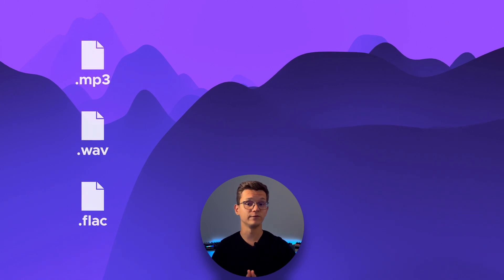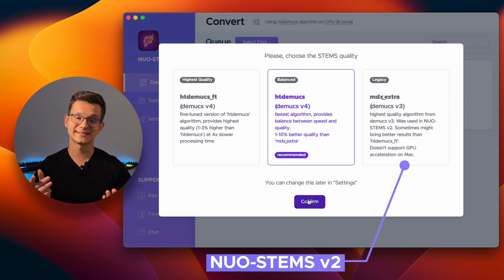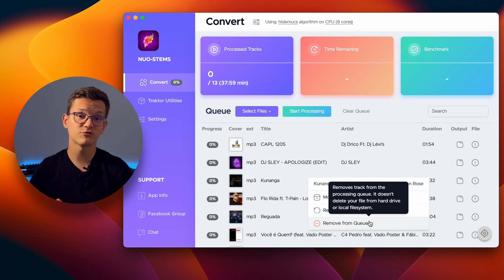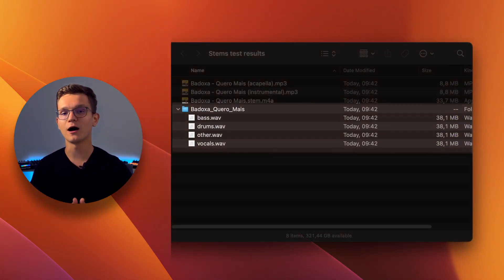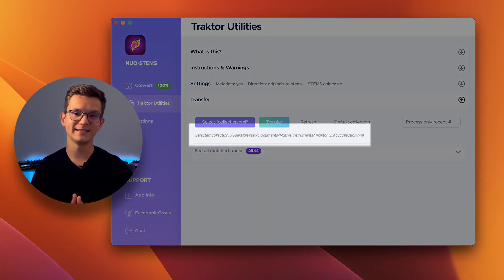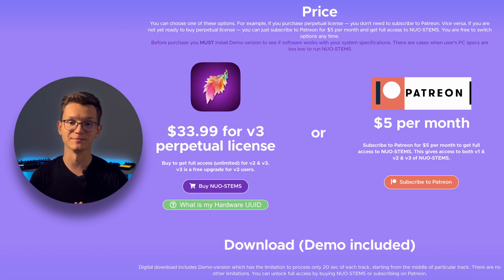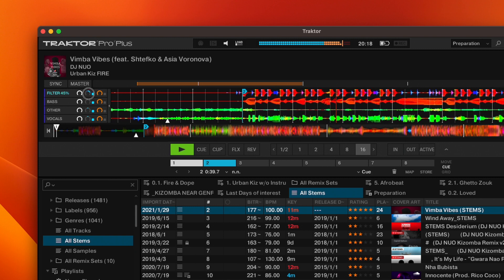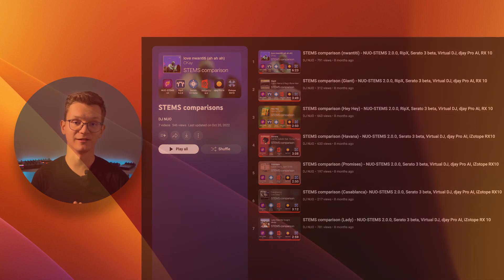NUO-STEMS 3.0 | Review | Traktor Pro STEMS | demucs v4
Timestamps:
0:00 Intro
0:27 What is NUO-STEMS & Traktor STEMS
1:02 Start using NUO-STEMS
2:10 New algorithm
2:36 New UI
3:05 Settings for output directory
4:10 New Queue interface
5:05 GPU acceleration support
5:29 Tooltips (hints)
5:41 Detect .stem.m4a in output folder
6:03 Updates in the app
6:14 Save .wav for DAW
6:47 Instrumentals & Acapellas for Serato, RekordBox & other
7:28 Advanced settings
7:55 Traktor Utilities - Hotcues, Beatgrids, Metadata transfer
8:53 STEMS Colors
10:05 Free upgrade from v2 to v3
10:19 Pricing
10:35 Demo of using STEMS
14:35 Quality comparison to other software
14:48 Conclusion